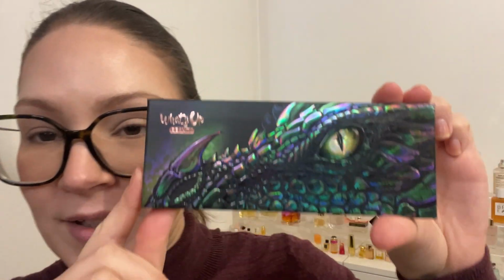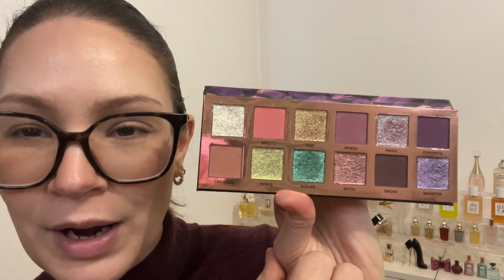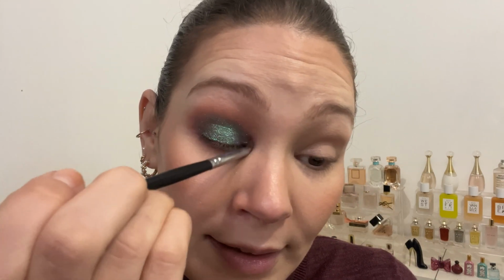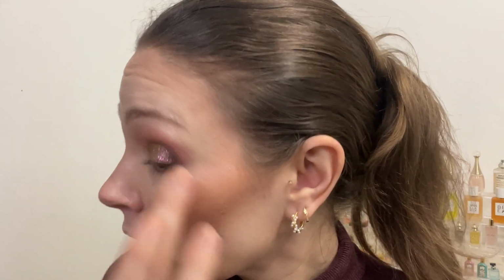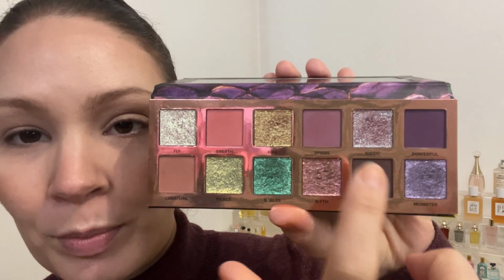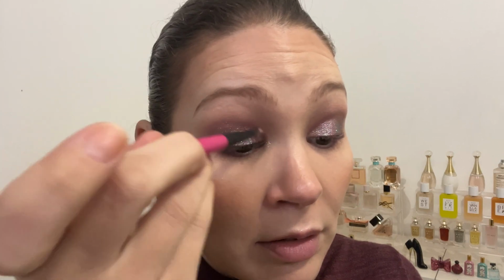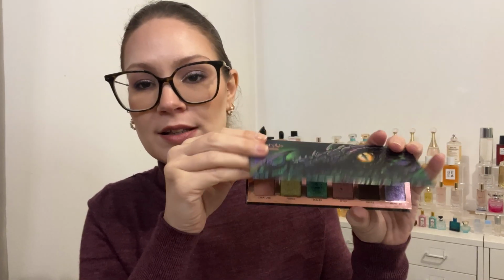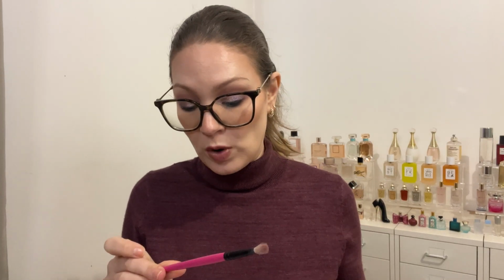WHATS UP BEAUTY DRAGON EYE || Their best one yet!? // 3 Looks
Hi Everyone! Welcome to todays video where I'll be doing a first impression on the latest release from Whats Up Beauty. I've been loving this brand so far and had to pick up this palette once I saw it released. I'll be doing 3 looks with this palette and giving my first impression thoughts. Enjoy!

→ Tula Brighten Up Smoothing Primer Gel
→ Benefit Boiing Brightening Concealer in 02 Medium
→ Nars Soft Matte Concealer in Vanilla
→ Gucci Concentré de Beauté Multi-Use Crease Proof and Hydrating Concealer in 17W
→ Prada Beauty Reveal Skin-Optimizing Refillable Soft Matte Foundation in LC15
→ Tom Ford Bronzer in Terra
→ Illamasqua Gel Sculpt Contour Stick in Outline
→ Mac Glow Play Blush in Blush Please
→ Fenty Cheeks Out Cream Blush in Rose Latte
→ Becca Highlight in Opal
→ Benefit Precisely My Brow in Shade 3
→ Milani Highly Rated Mascara
→ Lancome Color Design in 241 Trendy Mauve

→ Glasses: Valentino

→ Age? 34
→ Skin Type? Normal/Dry
→ Makeup Organizers: Ikea Helmer

00:00 Intro
00:53 Swatches
03:05 Look 1
08:25 Look 2
13:51 Look 3
19:04 Thoughts